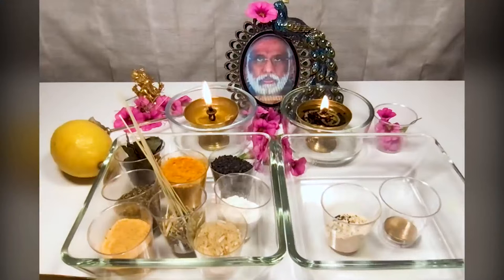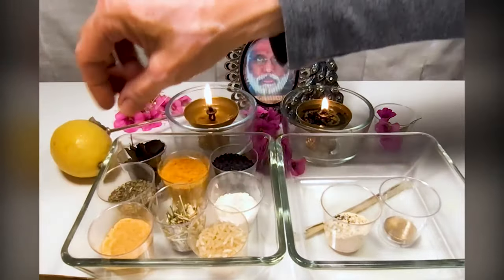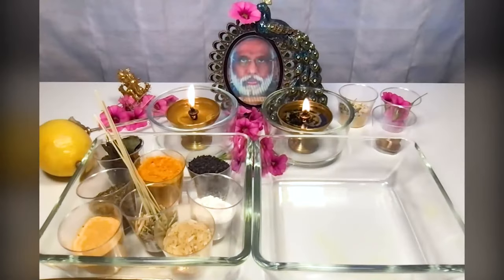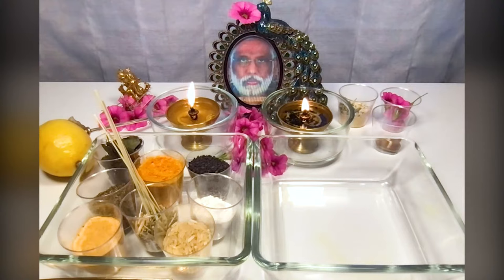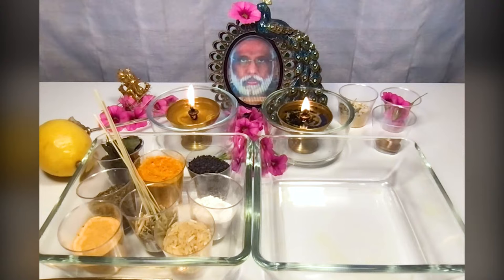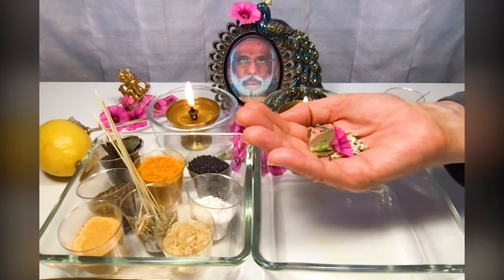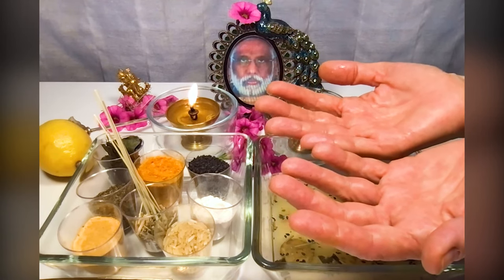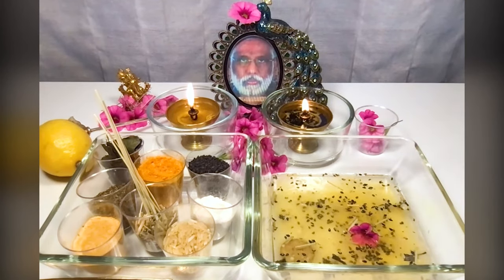Mahalaya Day 1 Ancestor Tarpanam & Prayers for Wealth with Sucharita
Mahalaya is a once-a-year ceremony with 15 continuous days of ancestor invocations. The ceremony coincides with the waning cycle of the Moon, beginning on a 1st Moon and concluding on a powerful New Moon. It is considered to be among the most important times of each year to clear ancestral karma and receive their blessings.

During this 16 Day Tarpanam Series, learn how to perform Tarpanam (ancestor offerings) according to each Moon phase.

HEAL YOUR ANCESTORS ON THE NEW MOON
Get liberated from your Ancestral Debts and help them pass into the higher realms through done-for-you rituals.

VISIT THE PLAYLIST FOR DETAILED INFORMATION

Sept 10 | Mahalaya Daily Tarpanam 16 Day Series with Pillai Center Teacher Sucharita
pillai center,learn to manifest quickly and effectively,prosperity and abundance mantra,propserity mantra,how to enhance your shreem brzee results,shreem brzee chanting,chanting shreem brzee,shreem brzee success stories,21-day shreem brzee manifestation journey,mantra for finance,money mantra,abundance mantra,shreem brzee meditation,free group shreem brzee mantra,shreem brzee official,shreem brzee practice,shreem brzee,shreem brzee youtube